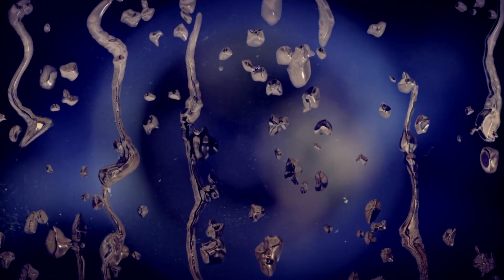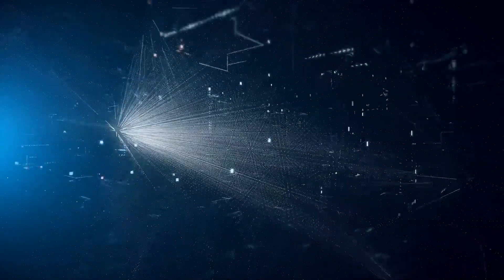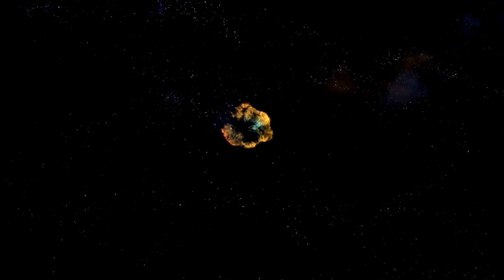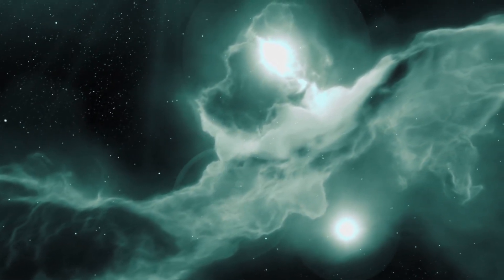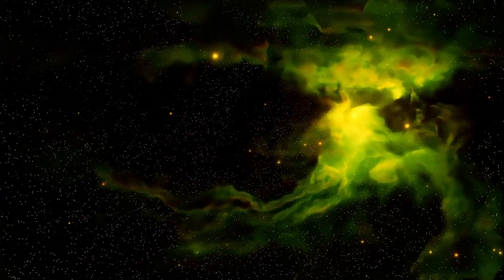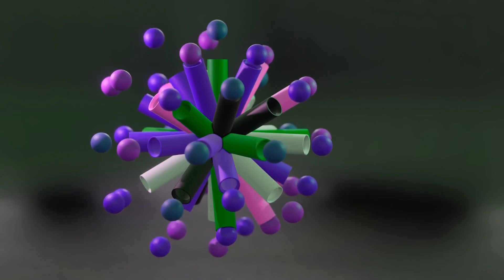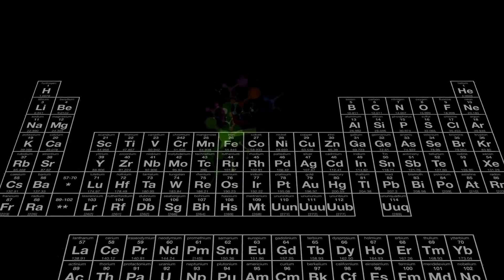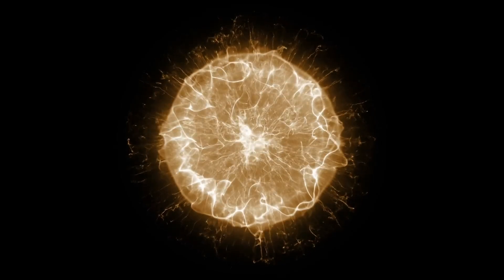James Webb Telescope Just Received a TERRIFYING Signal From 3I/ATLAS